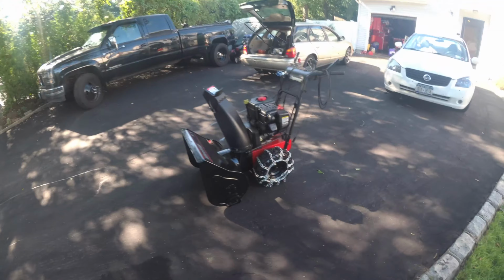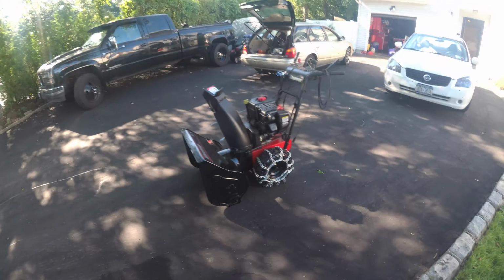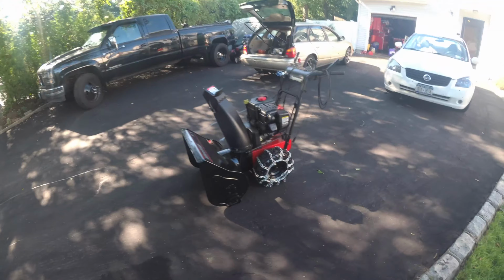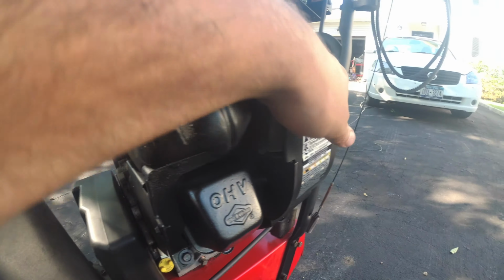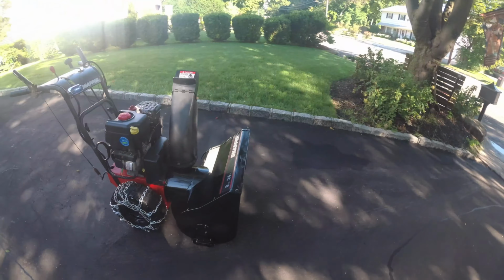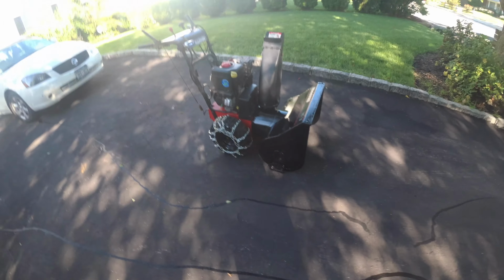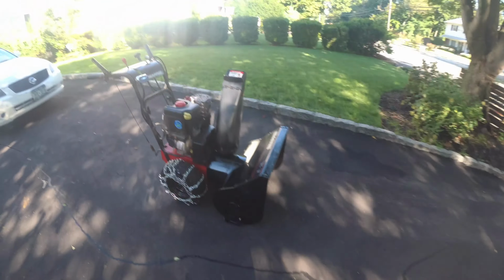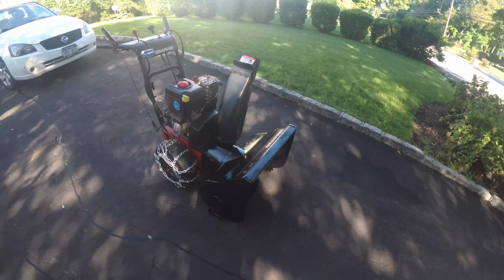Snapper 824 Snow Blower Build P4: THE END Restyle & Restoration REVEAL Briggs & Stratton 8HP Engine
TODAY IN THE DRIVEWAY I CONCLUDE our Snapper 824 Snowblower build.  I showcase the restyle and restoration!  I un veal its final paint job!

IT WAS AN HONOR AND A PLEASURE to restore the icon to its former glory!  Even better that we upgraded the machine and restyled it that exceeds current machines on the market!  Snapper has ben refitted for many years to come!

I REALLY HOPE YOU ENJOYED THIS AS MUCH AS I DID!

Model# i8245e
Serial# 50016704